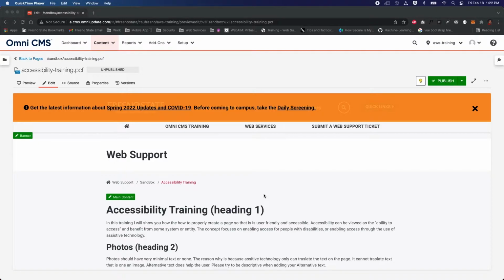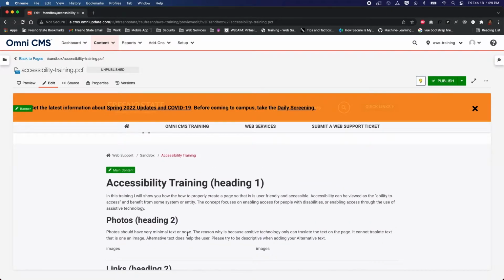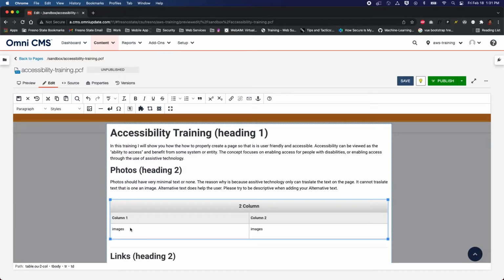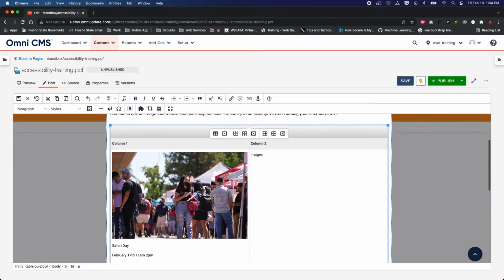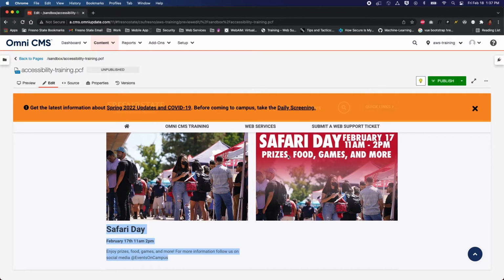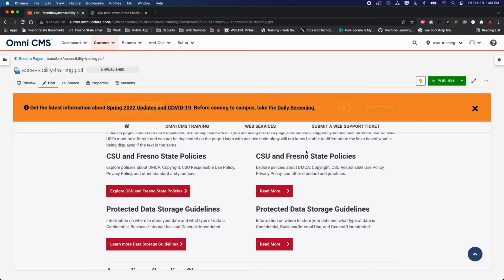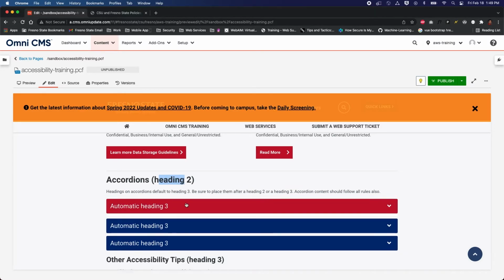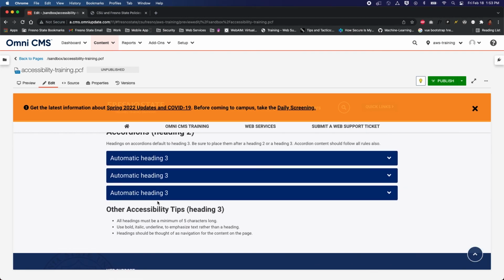Omni CMS Accessibility Training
00:00 - Intro
00:32 - Headings
02:50 - Heading Component Sample
04:20 - Show Blocks Option
05:15 - Images
05:40 - Alternative Description on Images
08:48 - Bad Image Example
11:28 - Links
13:30 - Bad Links Example
15:30 - Accordions
17:00 - Other Accessibility Tips